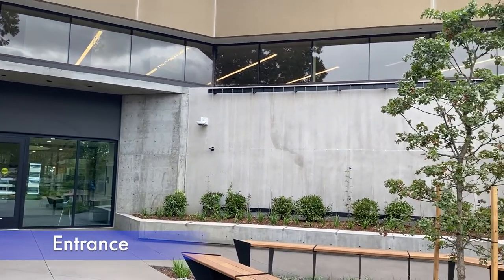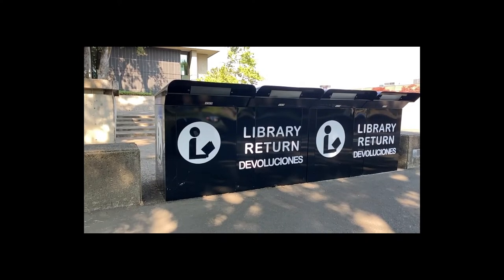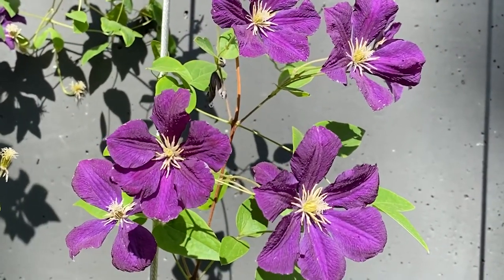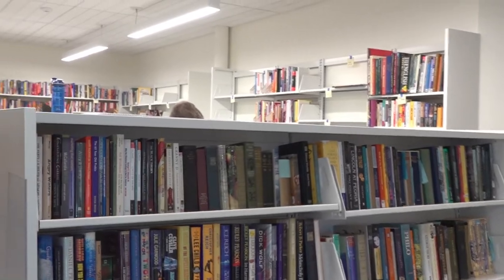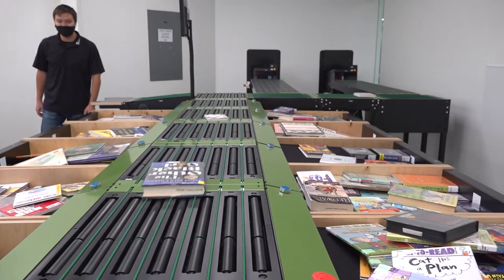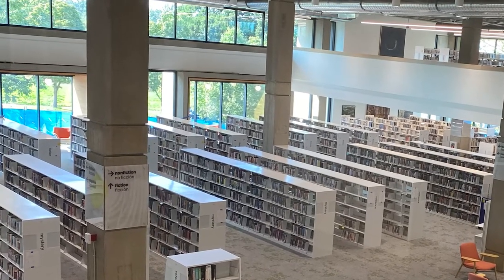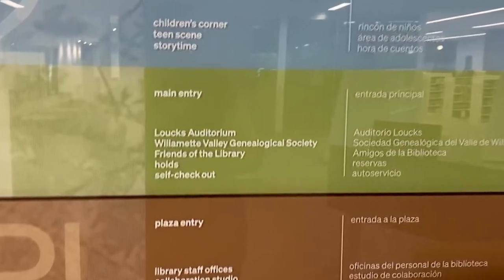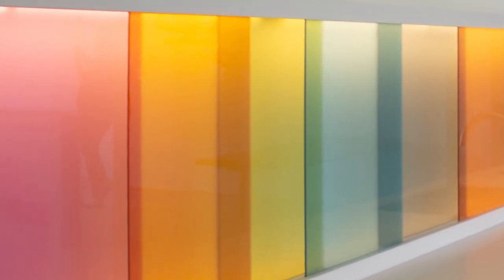Salem Public Library - A New Chapter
We're very excited to now offer our Salem Public Library Express Service to the public. Learn more about making an Express Service appointment If you are staying home instead, here's a library walkthrough to show you what's waiting for you in the future!